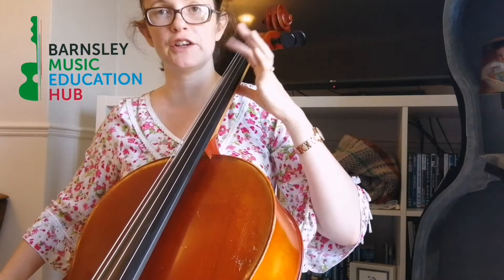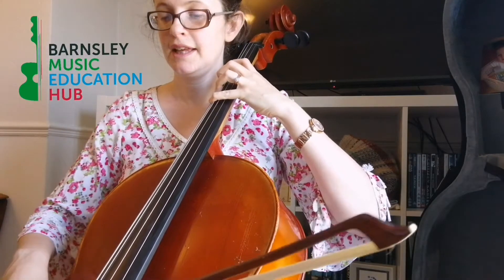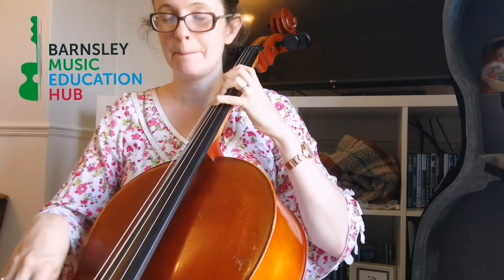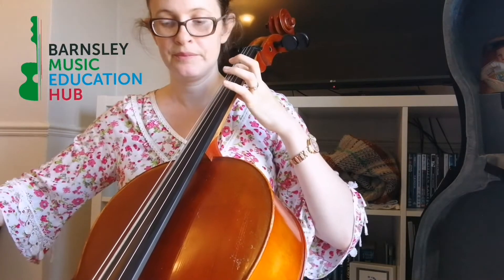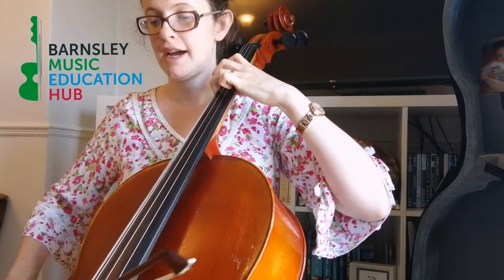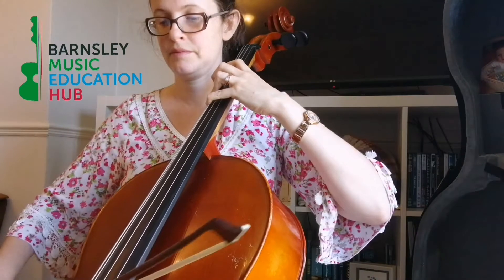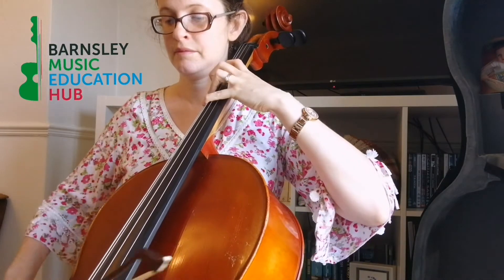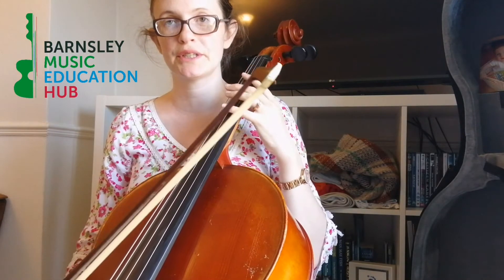C Major; Lower Octave